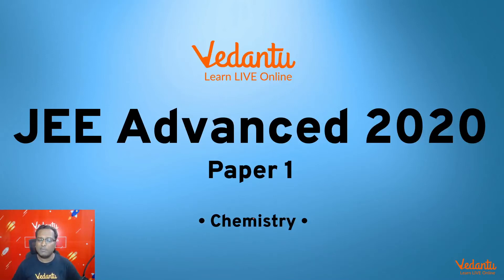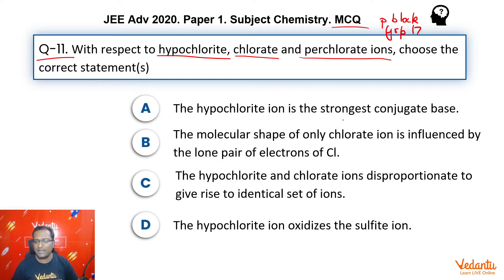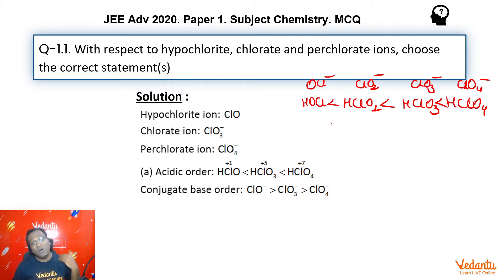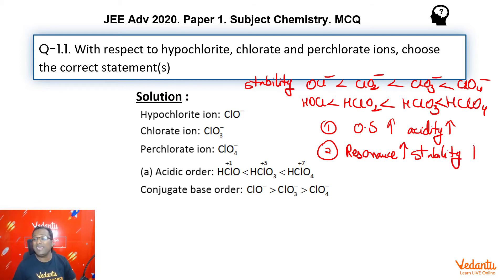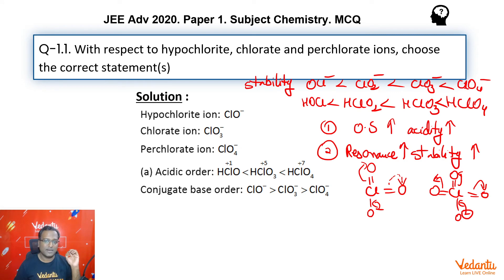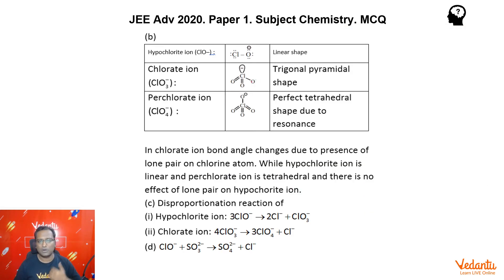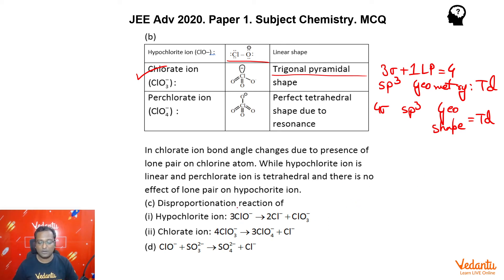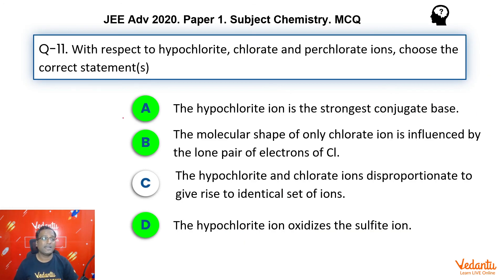JEE Advanced 2020 Chemistry Solutions - Paper 1 (Q 11) | IIT JEE Chemistry Preparation | Vedantu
Q-11. With respect to hypochlorite, chlorate and perchlorate ions, choose the correct statement(s)..